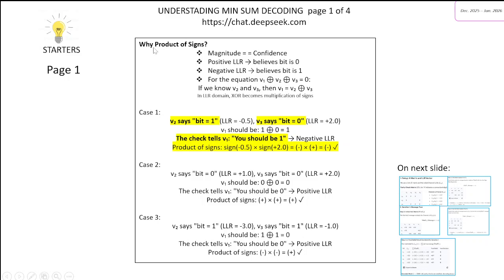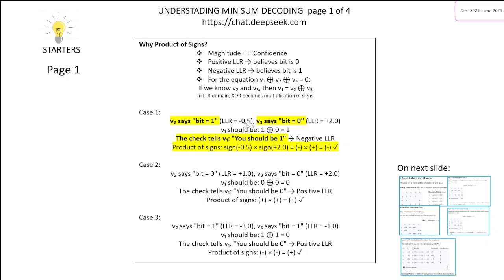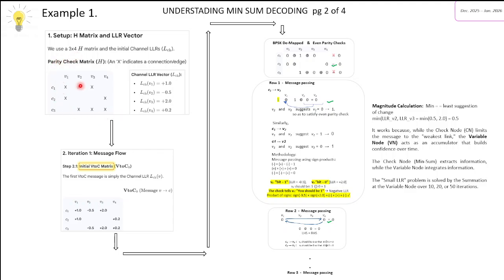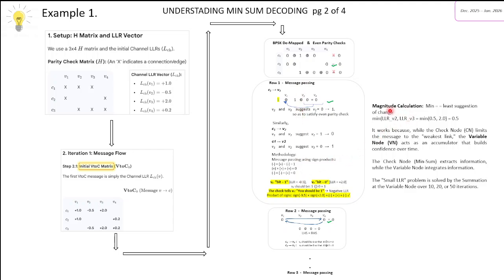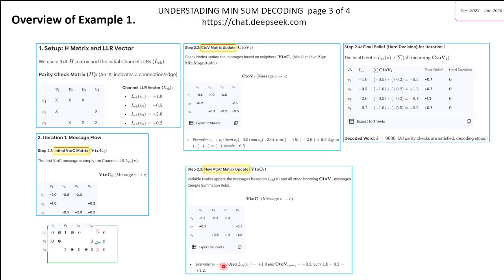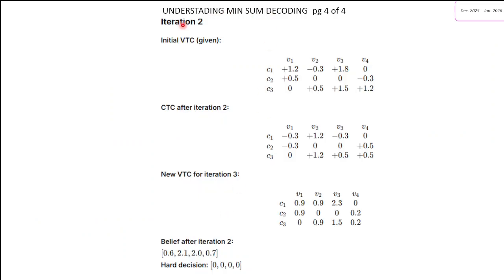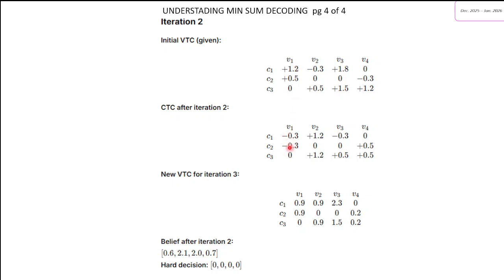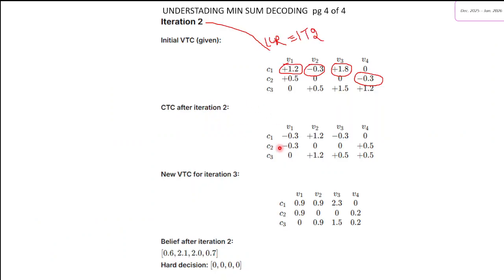min sum explained part 2